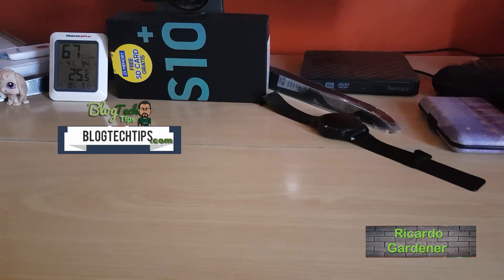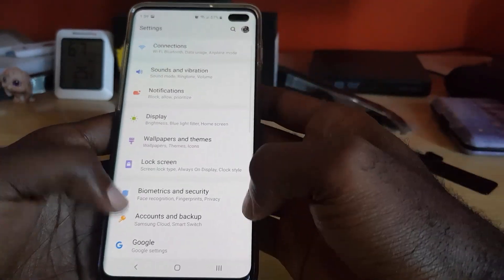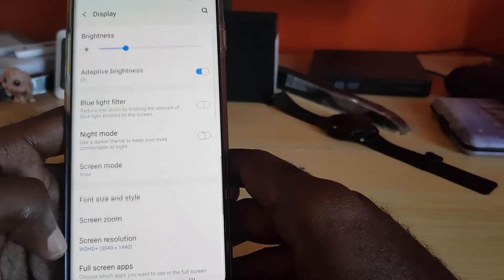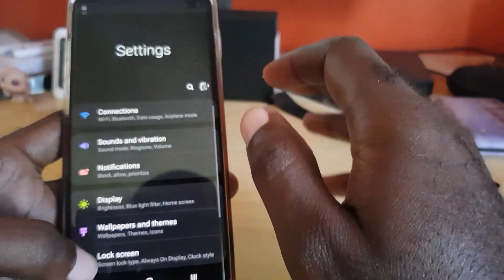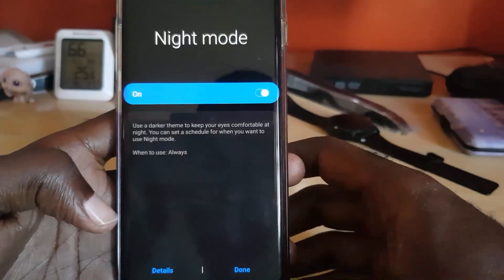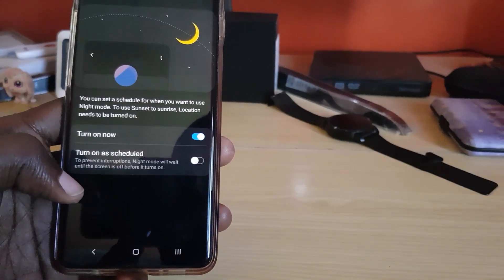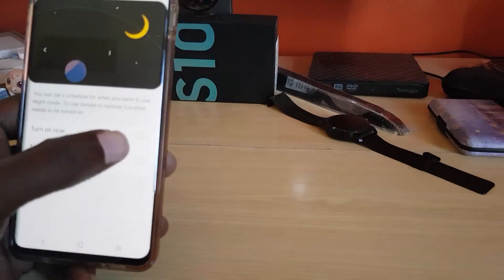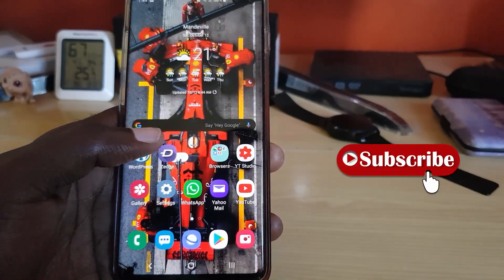How to Enable and Customize Night Mode on the Galaxy S10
This is how to Enable Night Mode on the Galaxy S10,S10e and S10 Plus. Also learn how to customize the feature and control when and how it automatically comes on.